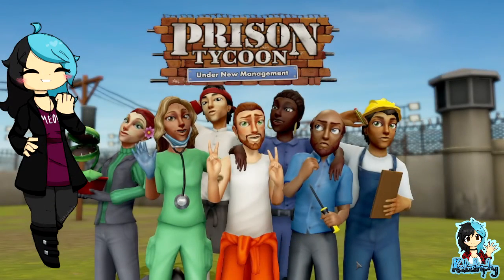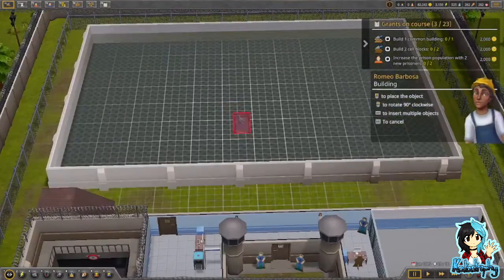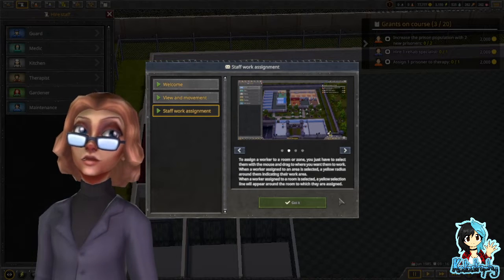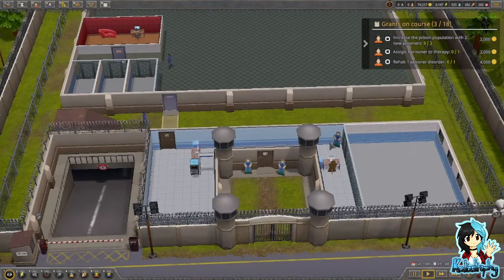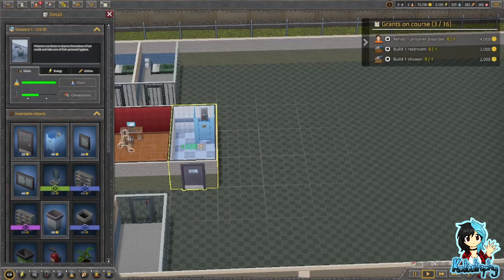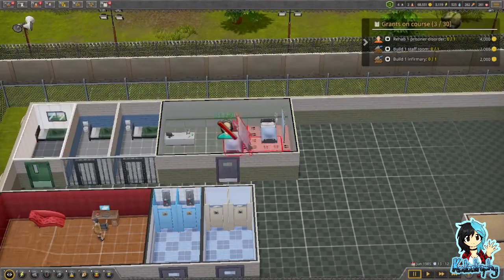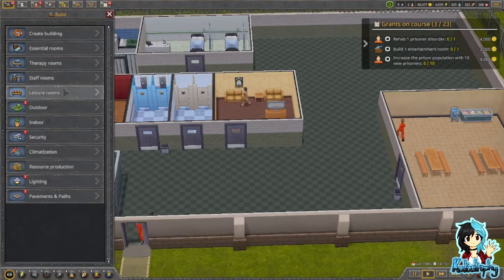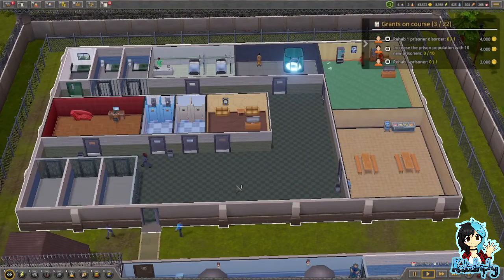Kata's Rev Dayz ¦ Prison Tycoon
~PLEASE¤READ¤THE¤DESCRIPTION~

Build an intricate prison, hire the best staff, and pamper your prisoners to create the perfect rehabilitation facility in Prison Tycoon: Under New Management.

Rev Dayz, aka Review Days occur on Mondays whenever I have a chance to record, edit and upload games offered to me by various developers. Each video contains my honest review, any critiques I may have and whether or not I feel you should consider the game for yourself.

Players:

Katastrophy

Game: Prison Tycoon: Under New Management by Abylight Studios / Ziggurat